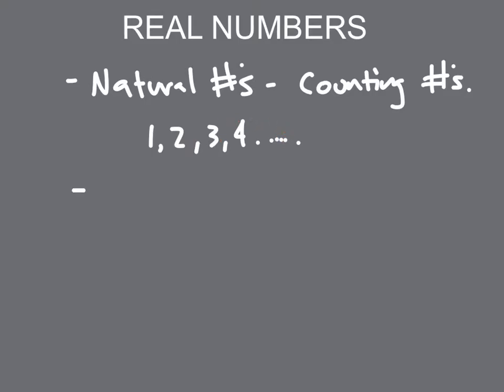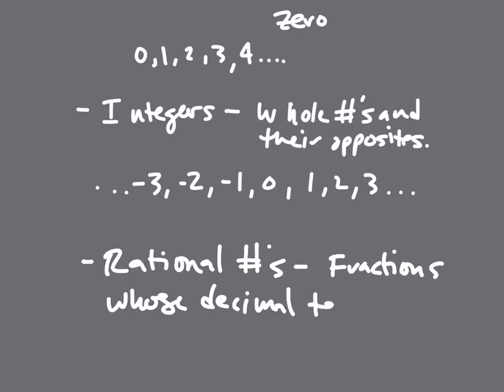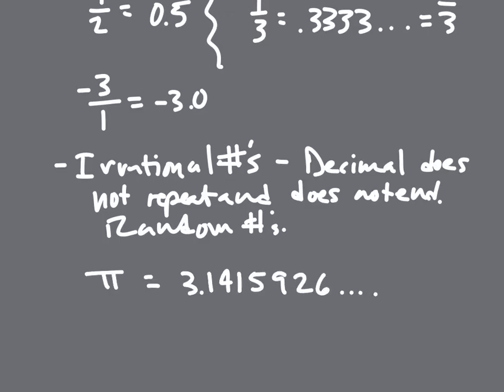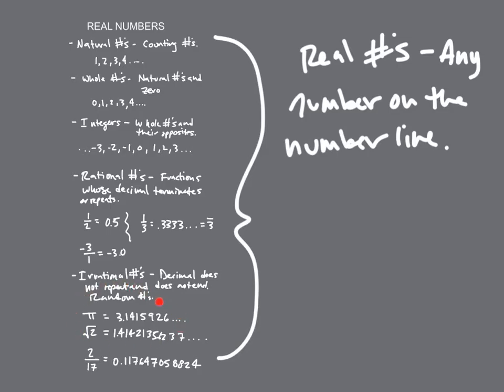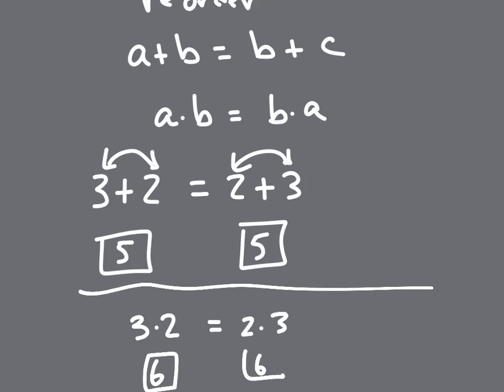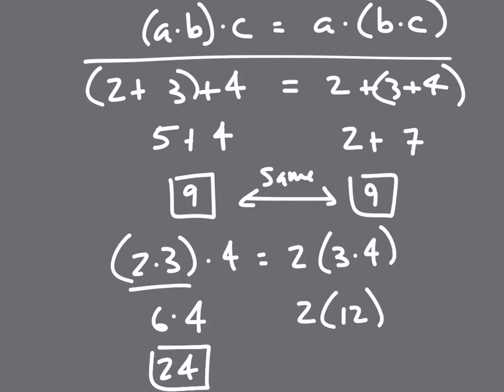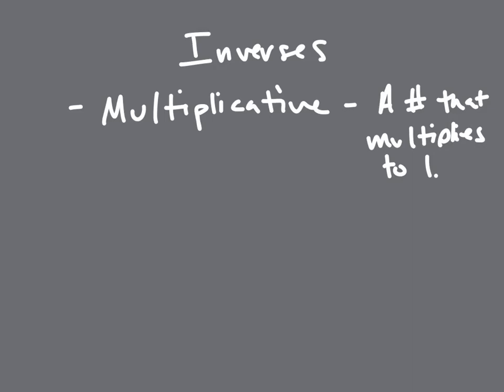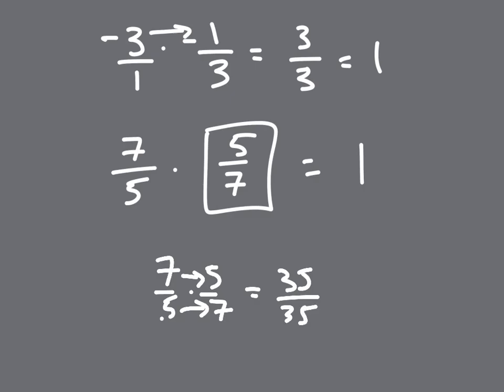ALGEBRA 2 - REAL NUMBERS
This is a video about Real Numbers.